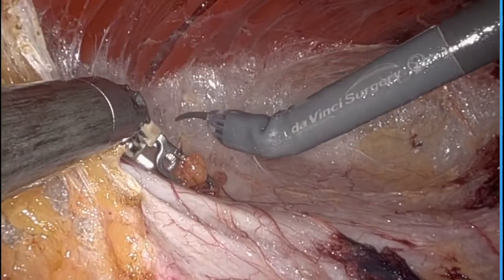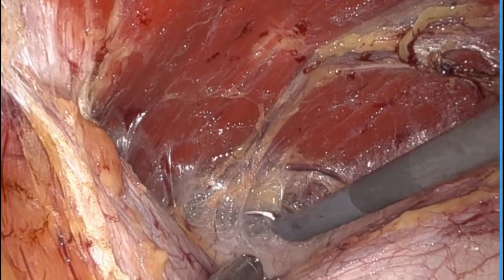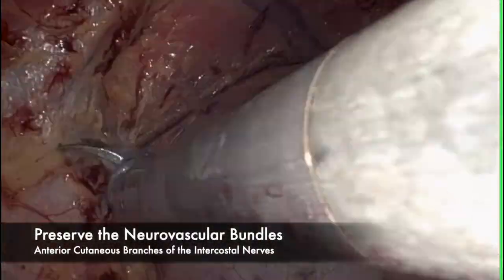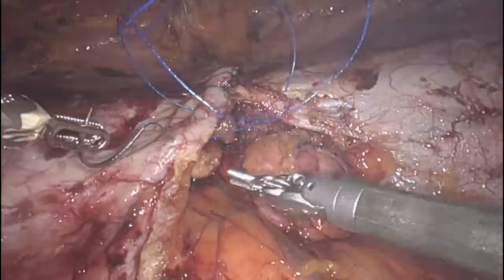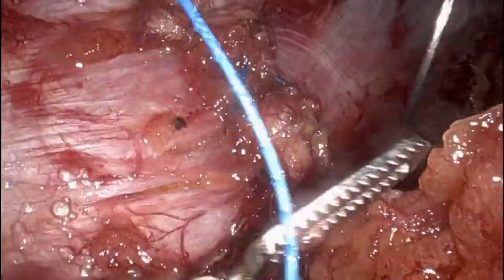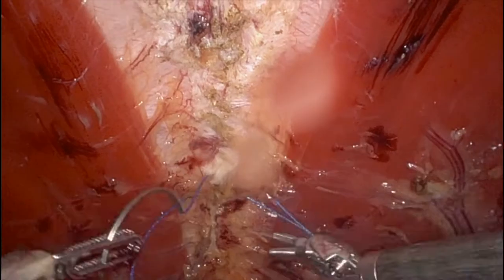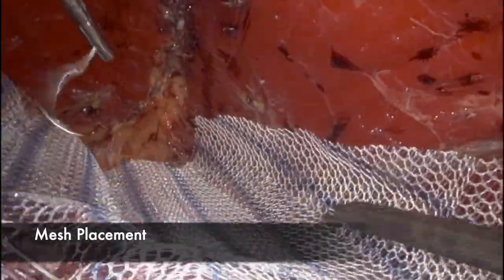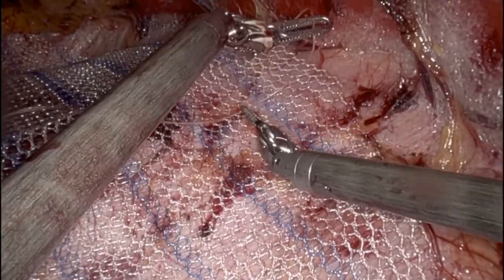Robotic ETEP Ventral Hernia Repair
Robotic Extended Totally Extraperitoneal Ventral Hernia Repair with Mesh
Robotic ETEP VHR
Garrison B. Smith, MD, FACS